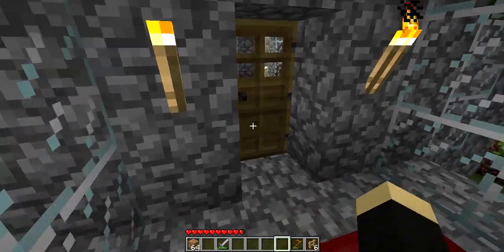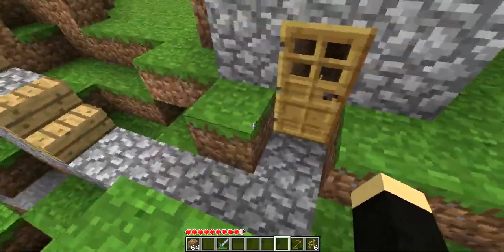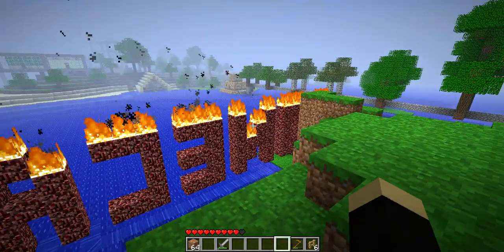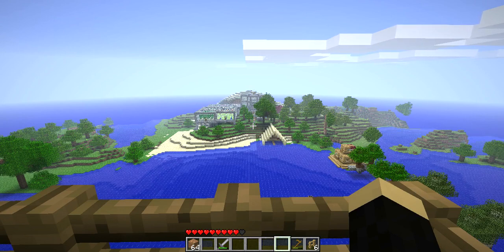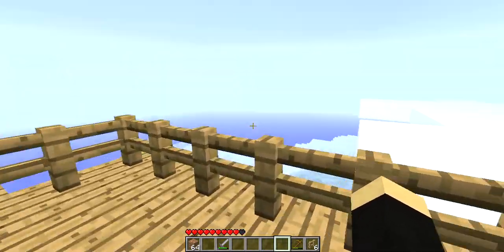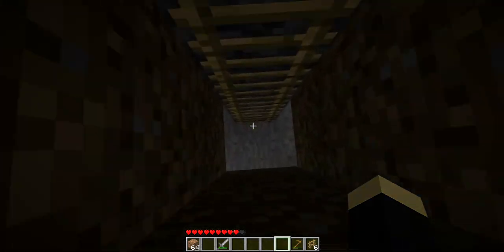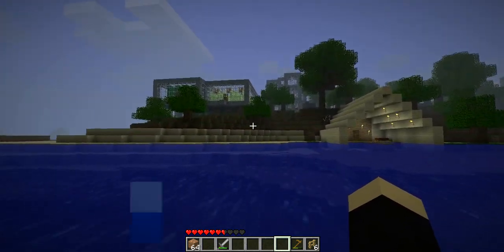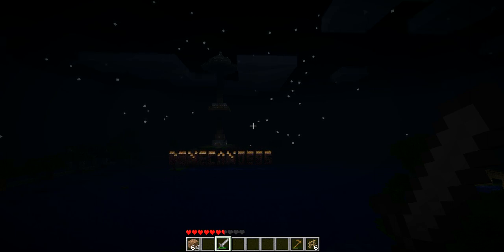Minecraft - Smoothie #4 - The Lighthouse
I show you my newest creation: the Lighthouse! The lighthouse is made out of wood and cobblestone and has two decks. It's highest point is literally the top of the world. This took me about three hours to make, including the process of gathering materials.

If you want to watch the tower be build go to my Livestream channel, scroll down to "Recent Videos" and click on "Lighthouse". It is half conventional stream, half call-in where I am joined by House of Sim regulars such as GreenActor, ErictheAwesome, Dwyrin, and CatintheShadows.